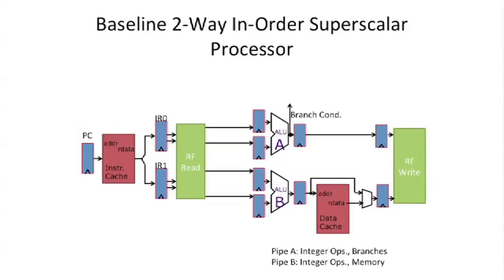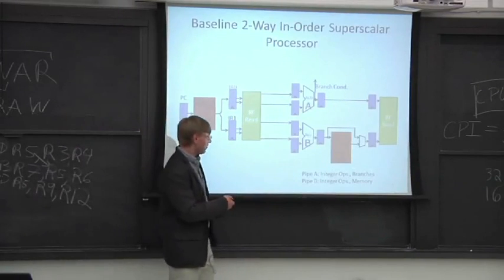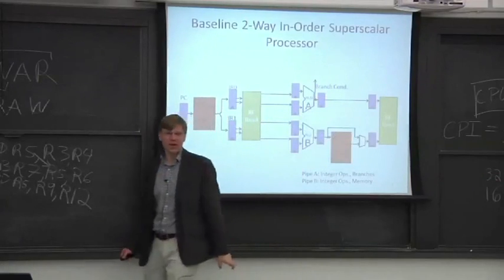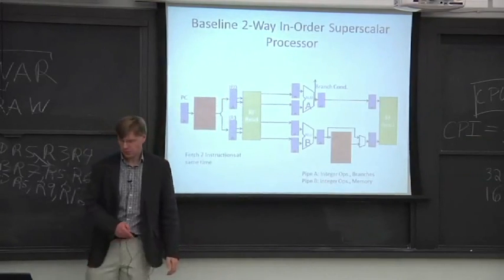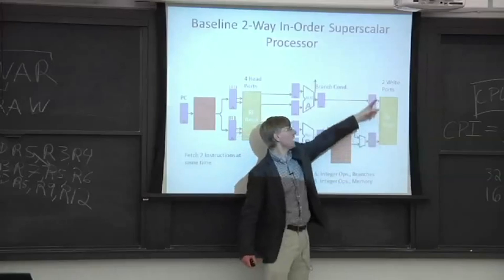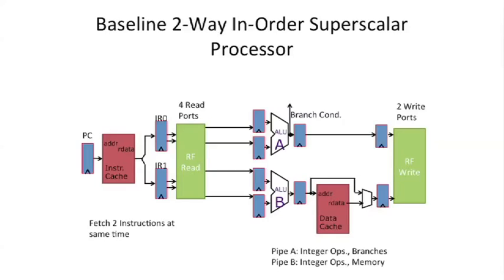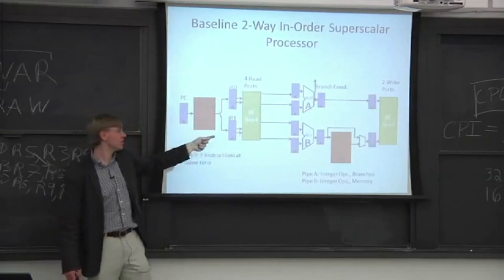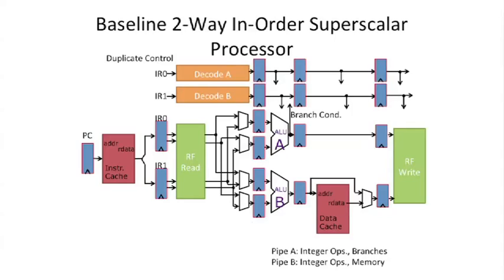Advanced Computer Architecture-